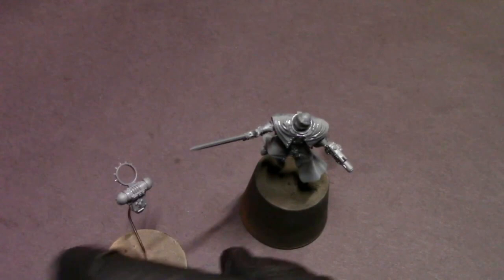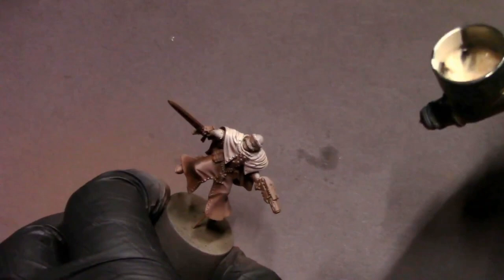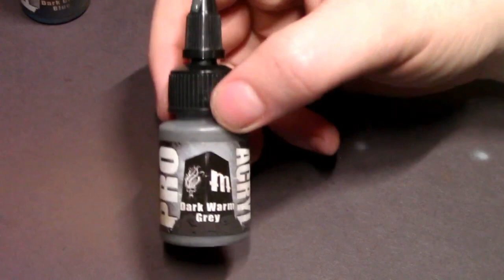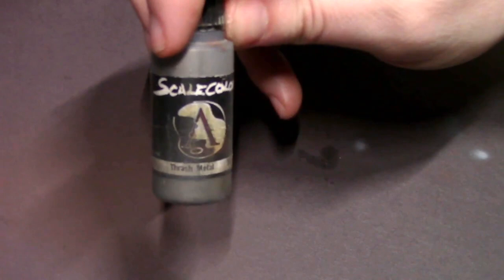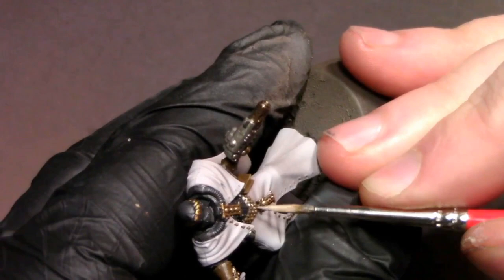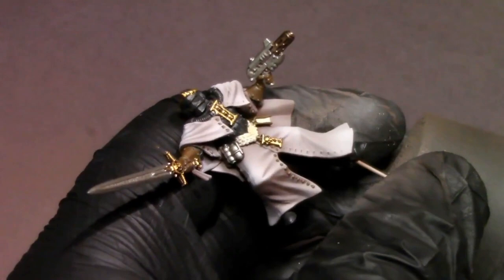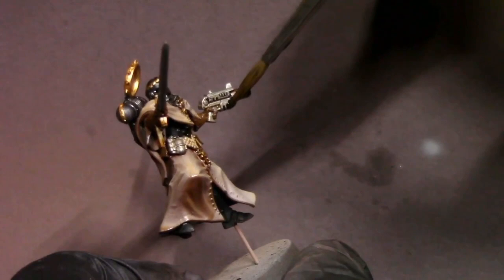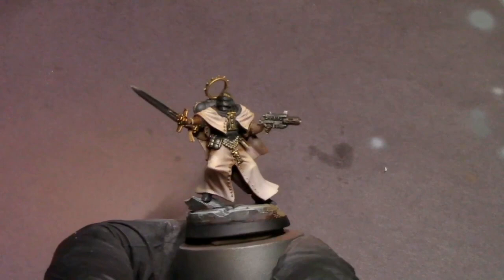How To Paint Sisters Of Battle | Speed Painting Tutorial